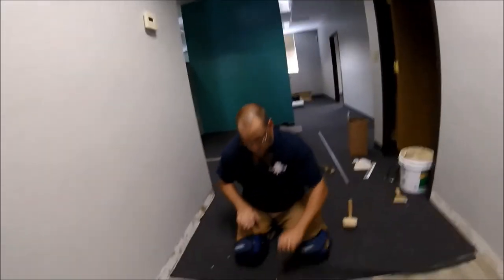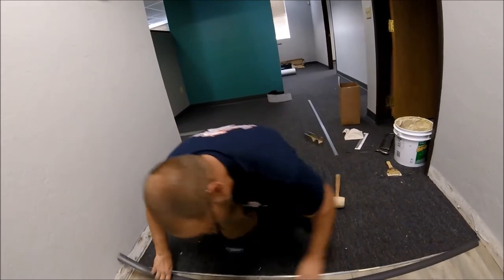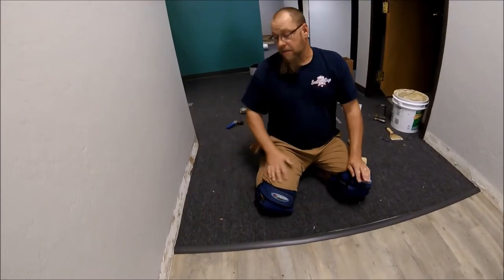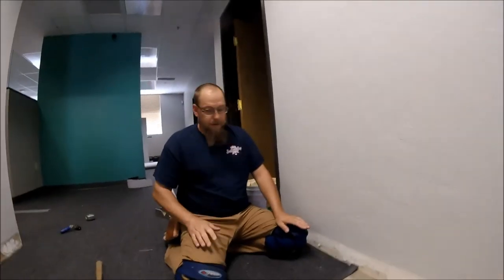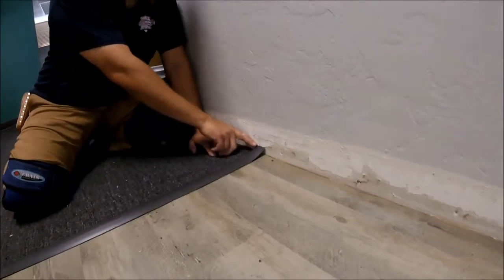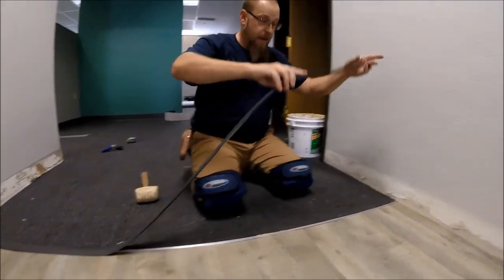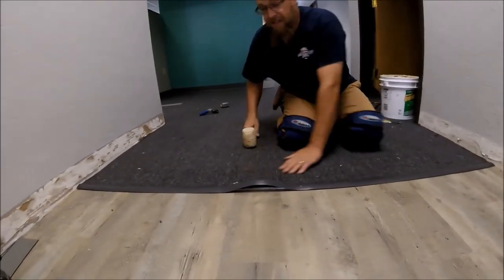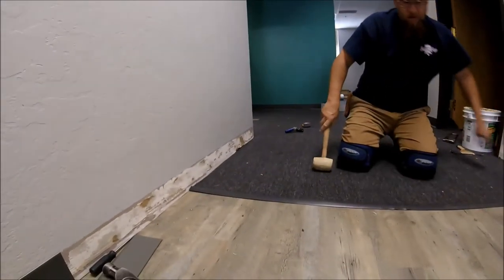RUBBER T MOLD TRANSITION HOW TO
these types of transitions are almost always short when you see them in businesses , this video explains why and demonstrates  how to prevent that